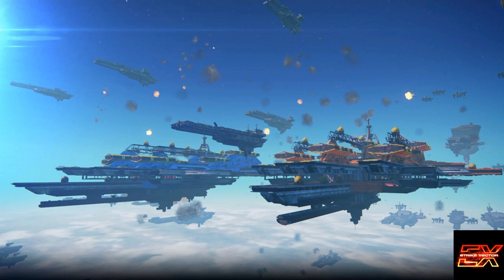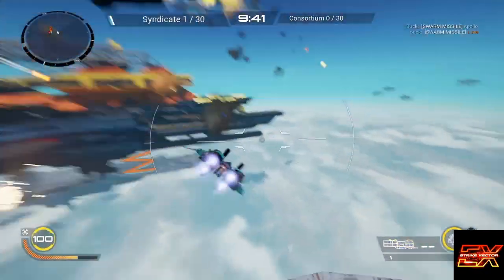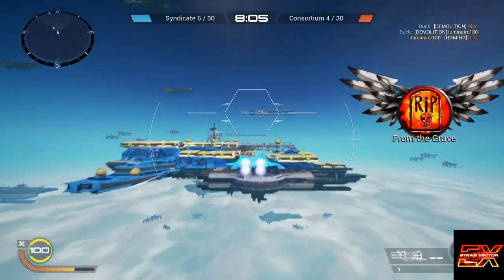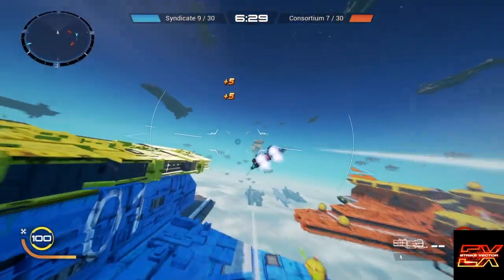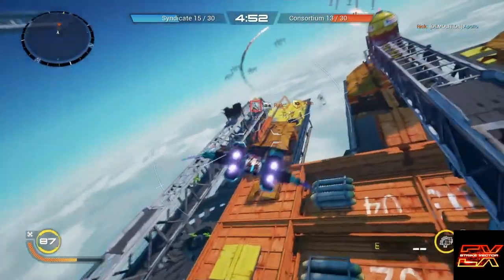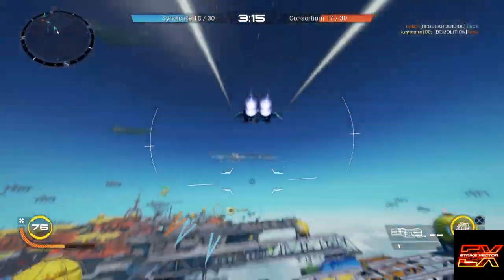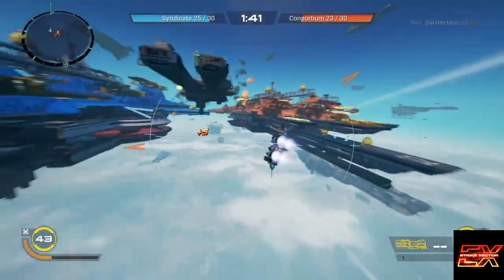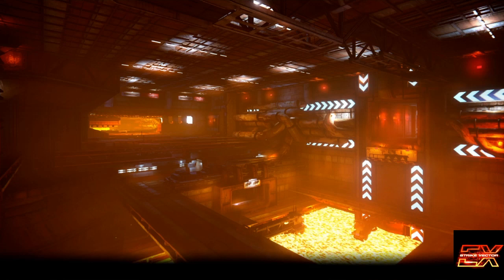Luminaire180 Tries Strike Vector EX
Luminaire180 finds a hidden gem in his PS Plus backlog. Watch him take to the skies in Strike Vector EX!

Hey you can follow us on all these social media networks, so collect them all…